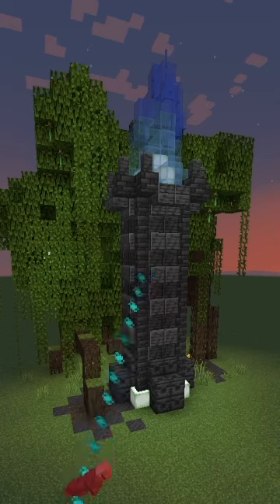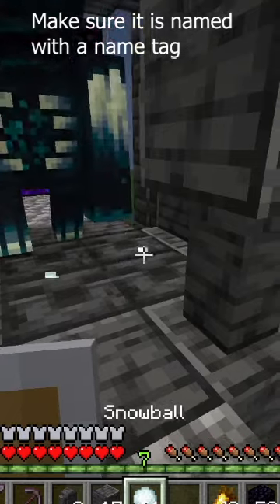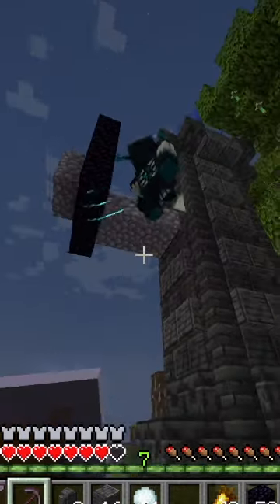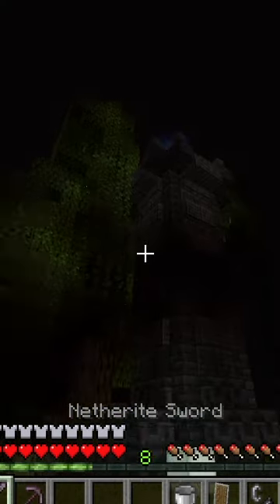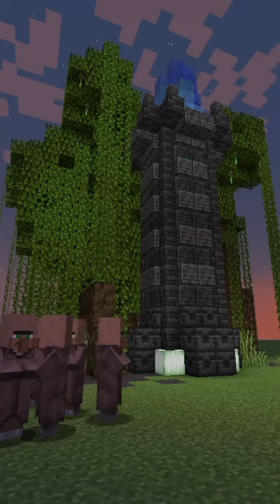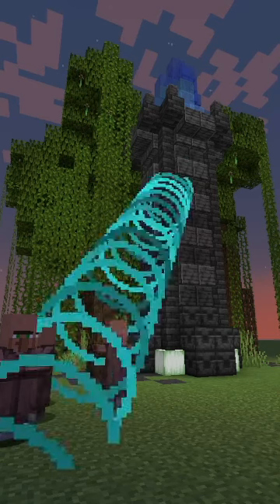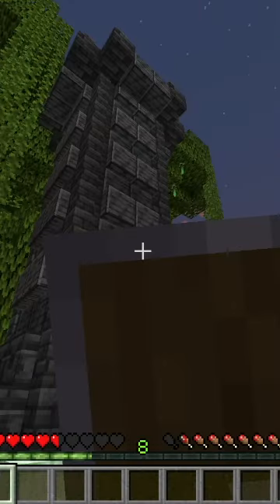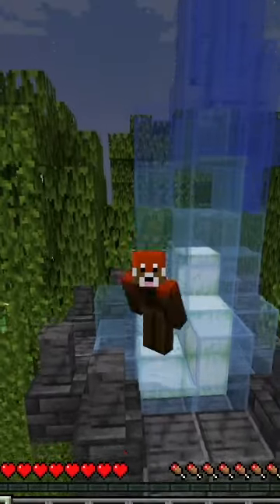Minecraft 1.19 How to Use Wardens to Build a Laser Cannon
Pets in Among Us When You Die Five Ways to Become the Imposter 100 by 100 Minecraft World lifesteal smp How Collin is Cool on the 100 by 100 Minecraft World minecraft 1.19 update minecraft warden how to spawn warden in minecraft
@SubParTyson - Tyson
@Yeah_Jaron - Jaron
Rather_Quenched - Preston